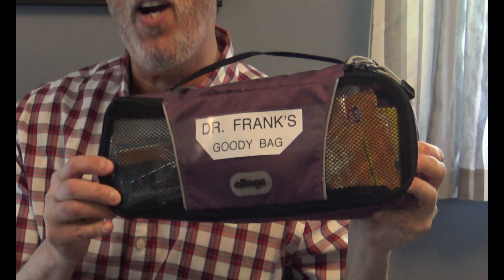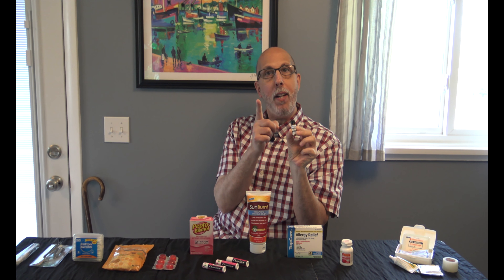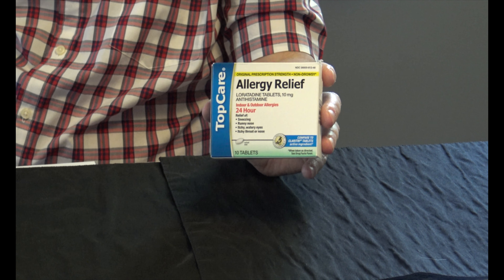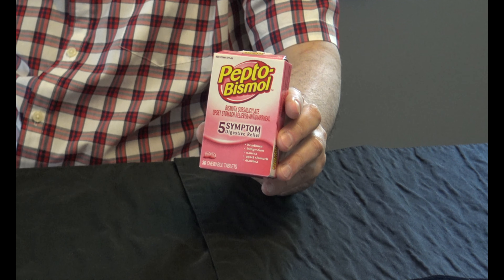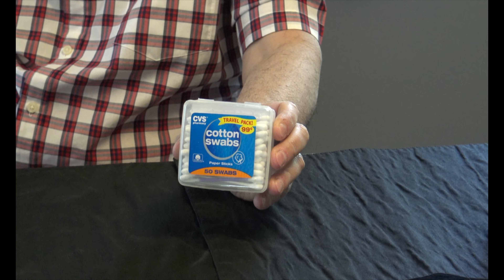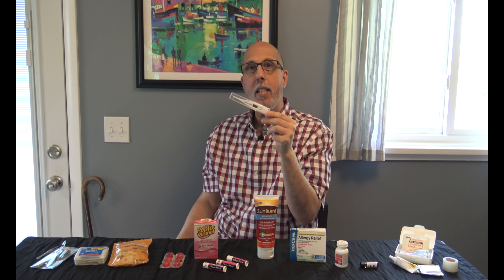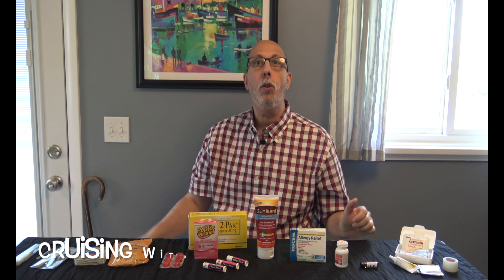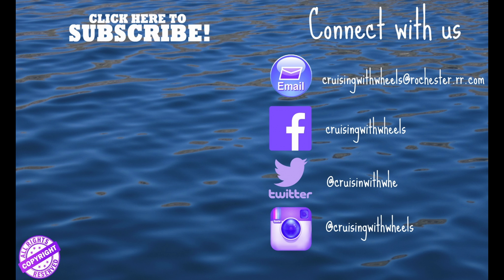What's in my TRAVEL FIRST AID KIT ((( BONUS OUTTAKES )))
Frank sent me on a shopping trip.  Surprise, surprise.  He never lets me spend money.  LOL.  Well I went out and gathered everything he requested to make this video ) for all you cruisers!!!  Today, Dr. Frank is in the house.  We are going to unpack Dr. Franks goodie bag and find out what you really need in your travel first aid kit!!

Travel First Aid Kit List
1. Band Aid Box
2. Motion Sickness Medicine
3. Pain Relief such as Tylenol
4. Allergy Medicine
5. Sun Burn Relief (we use Sun Burnt Brand)
6. Chapstick
7. Pepto-Bismal
8. Lozenges
9. Cough Drops
10. Q-Tips
11. Nail Kit (or at least a pair of Tweezers)
12. Thermometer
BONUS ITEM - EpiPens if you need them for a sever allergy

Mailing address -